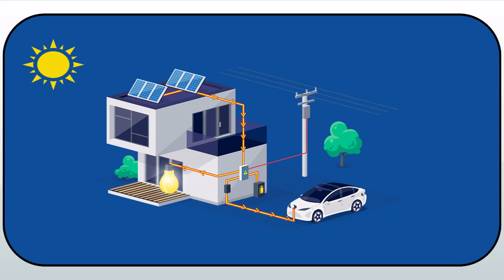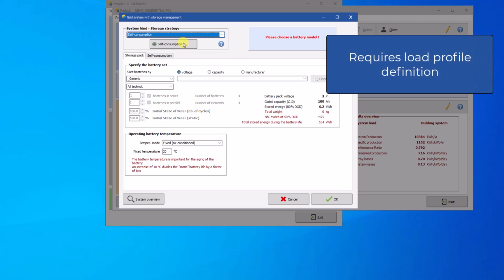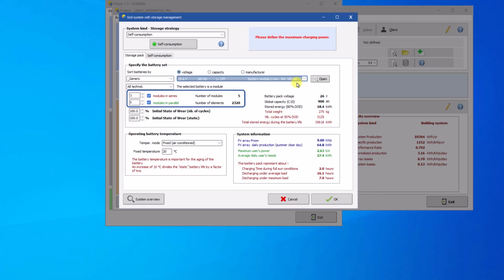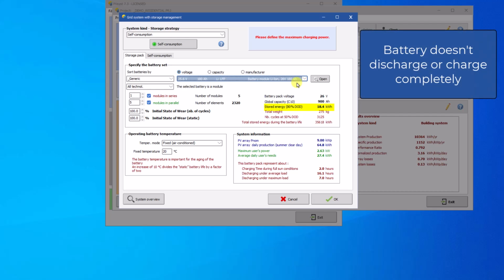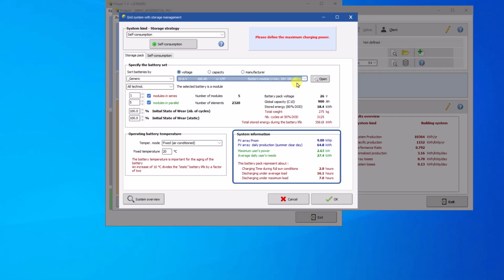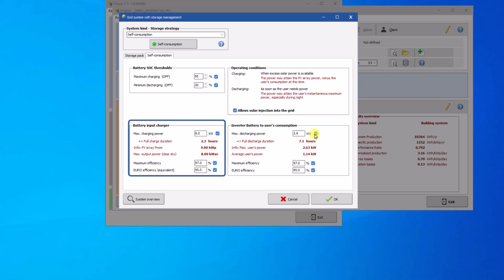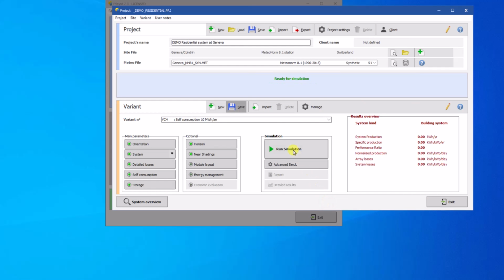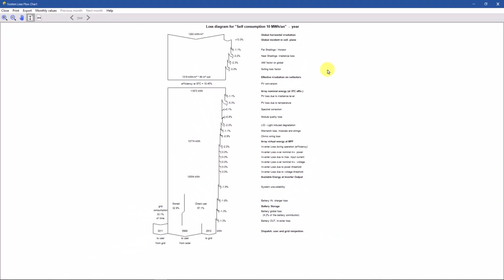PVsyst 7 - Storage for Self-Consumption (Grid Connected System)